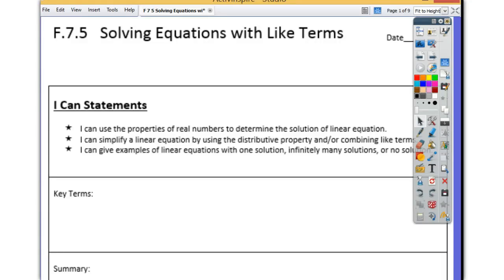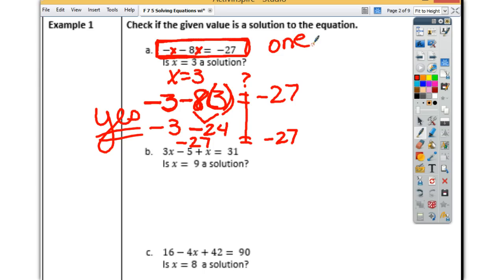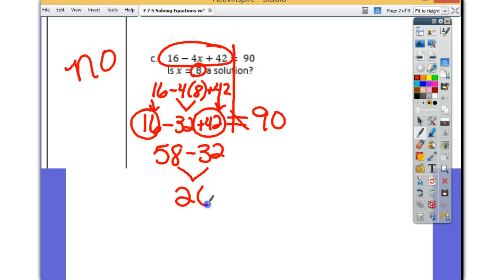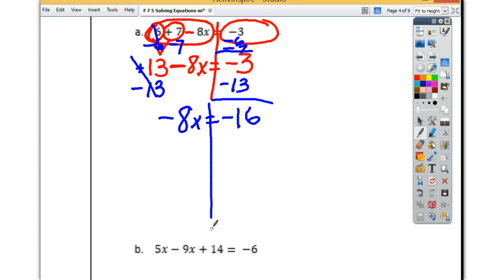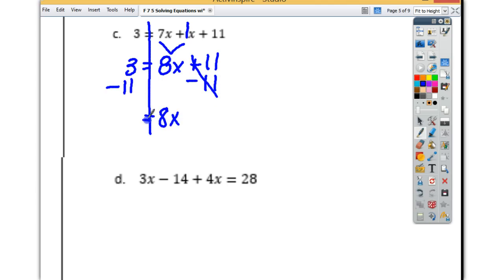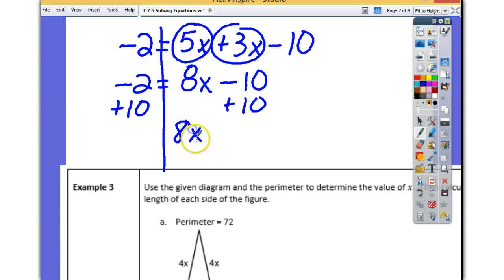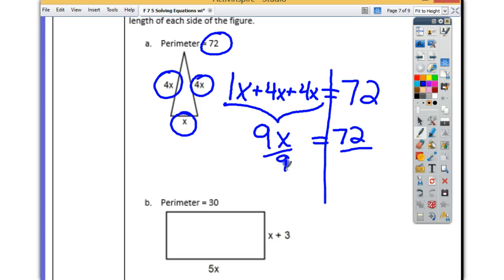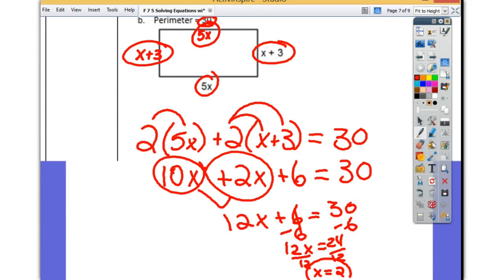F 7.5 Solving Equations with Like Terms